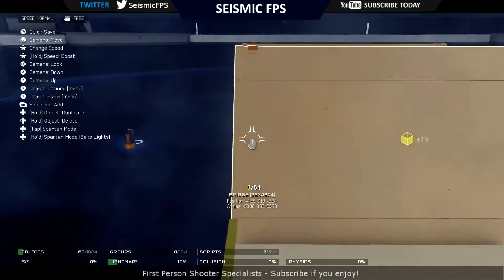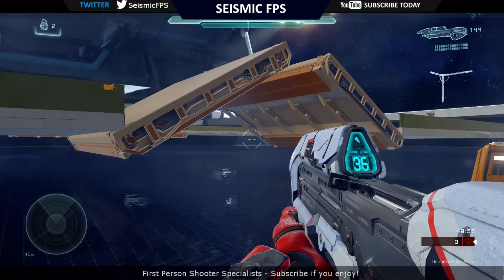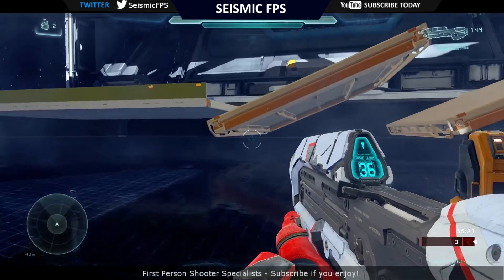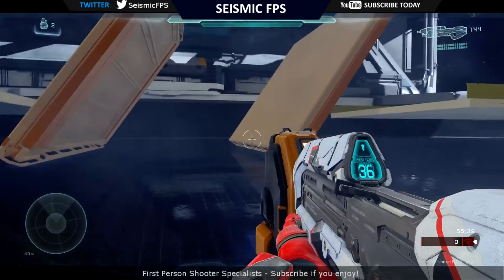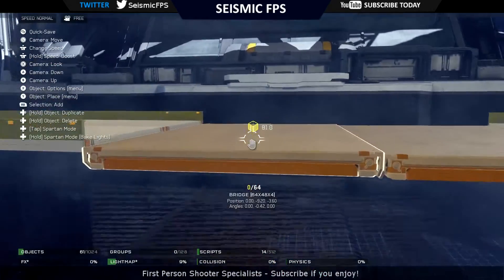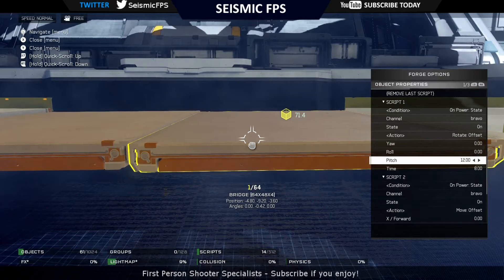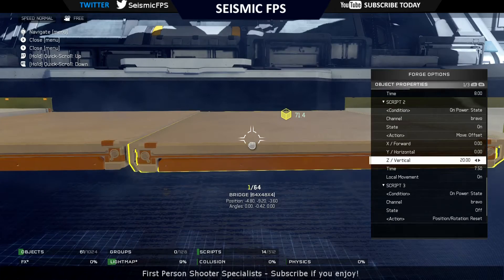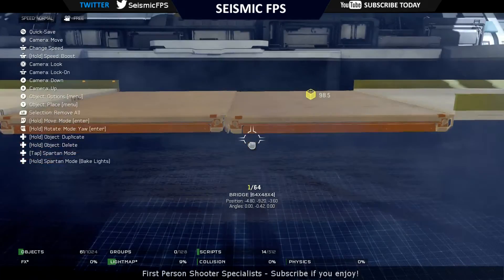HALO 5 FORGE: MOVABLE BRIDGE TUTORIAL - HOW TO BUILD A MOVABLE BRIDGE (HALO 5 FORGE TUTORIAL)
This video will show you how to make a movable bridge in halo 5. The video will guide you through a tutorial on how to make your own movable bridge in forge in halo 5. It is a forge tutorial showing you step by step how to set up your own bridge, bridge controls and more to put your very own movable bridge on your own halo 5 forge map!